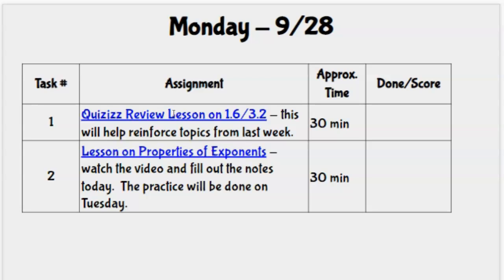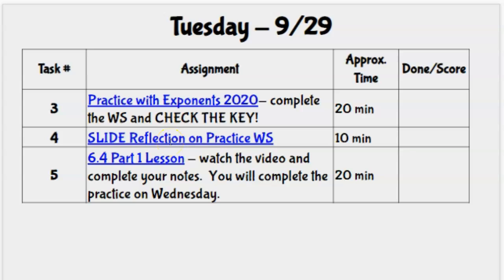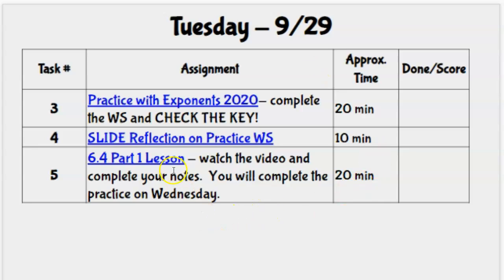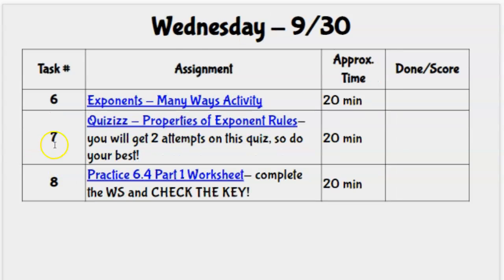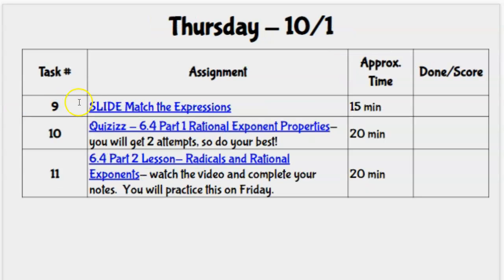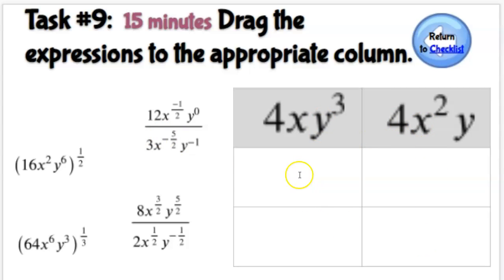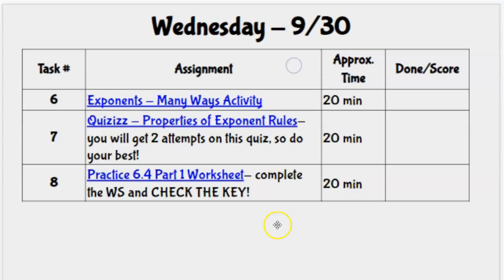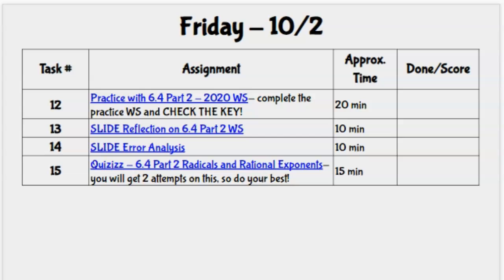Getting Ready for Week 4 Q1